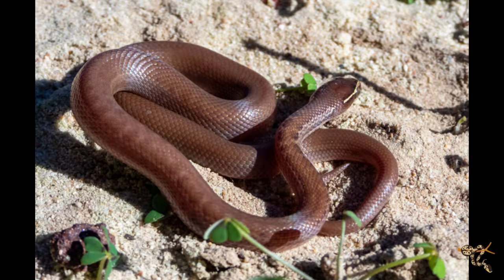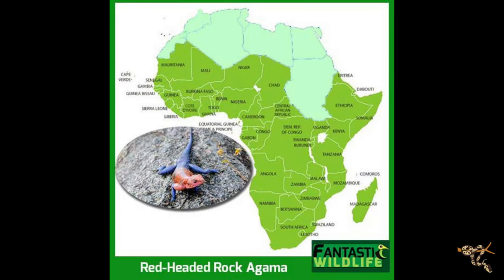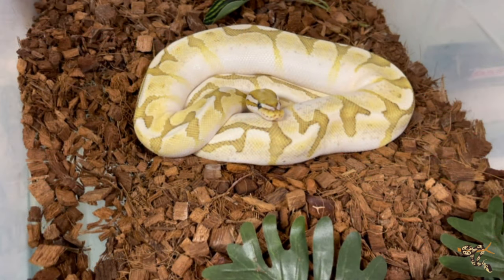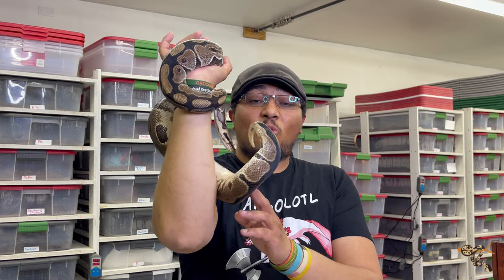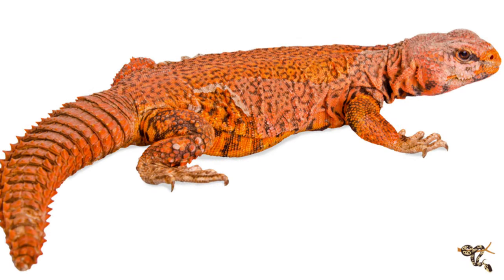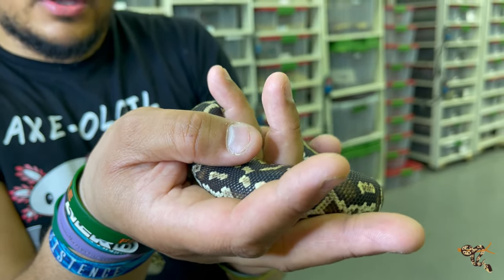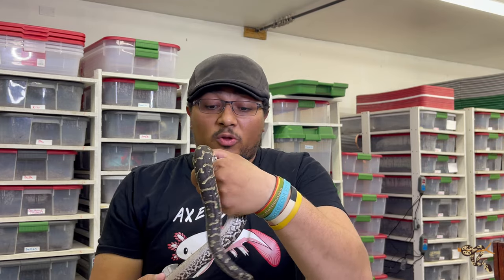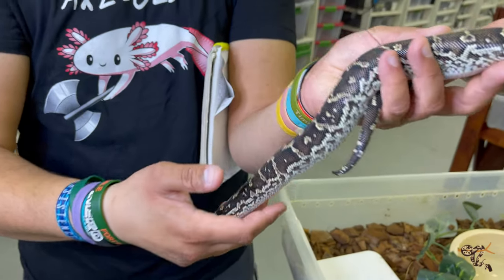5 Great Reptile Pets From Africa!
Kimberly
Rebecca
Cheri